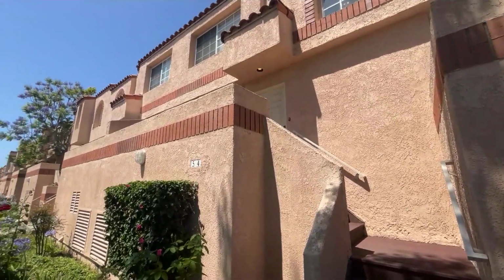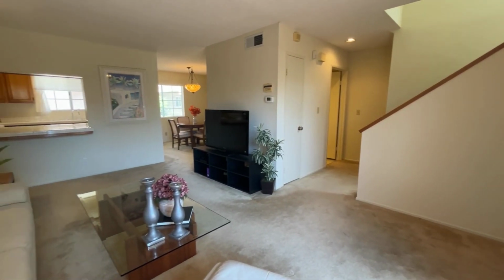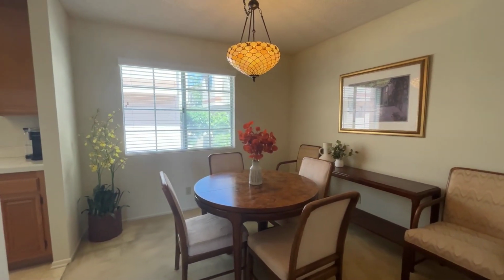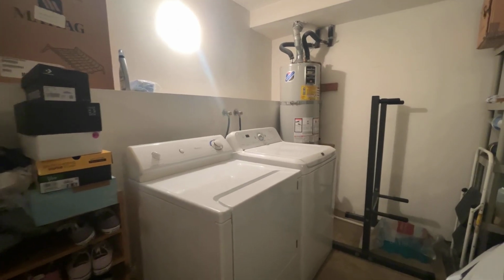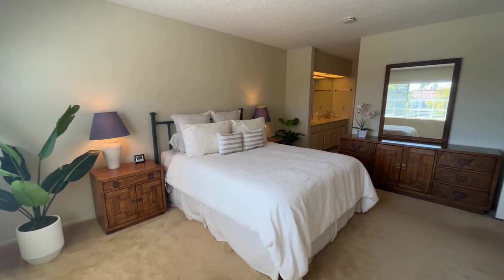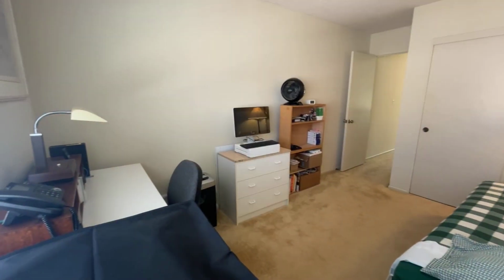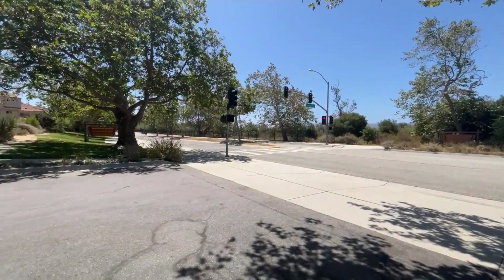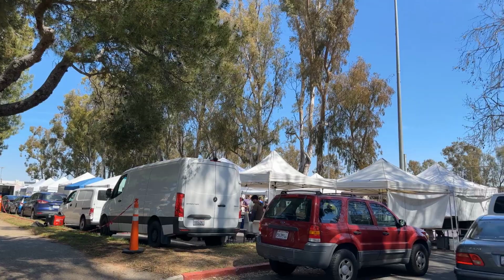Excellent Opportunity to own a townhouse on Plaza del Amo! (3101 Plaza Del Amo #54)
3101 Plaza del Amo #54,
Torrance 90503

2 bedrooms + 2.5 bathrooms, 1,186 sq. ft., built 1986

Becky Park of Peninsula Realty Inc.